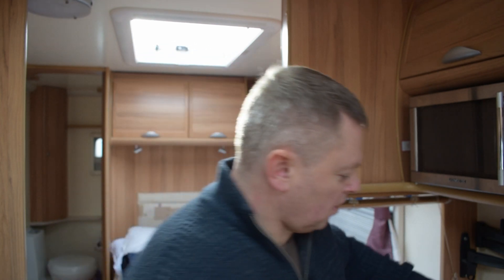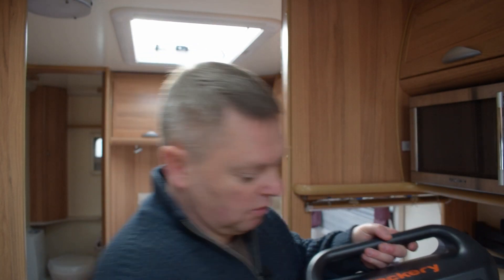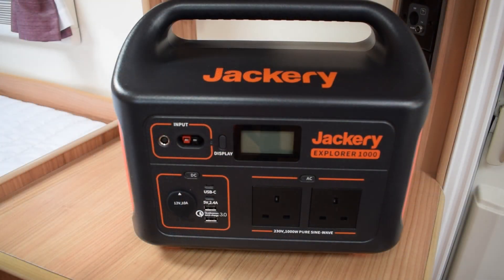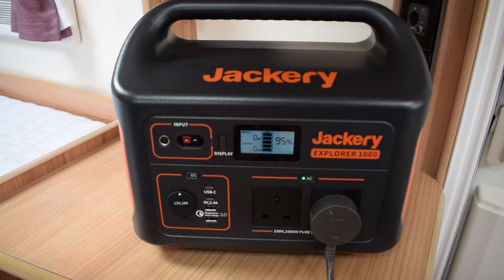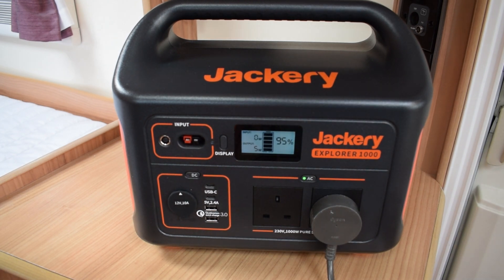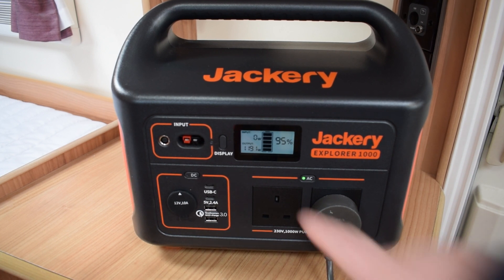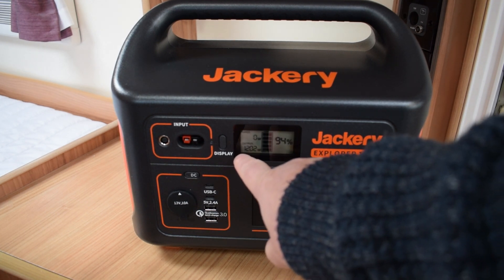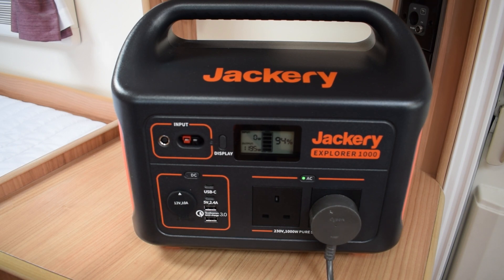Getting our caravan ready for winter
It's that time of year when we start getting the Caravan ready for winter.
I used the Jackery Explorer 1000 to power our Dyson to help the cleaning process.

Jackery Links for Black Friday 2022
Jackery Amazon Store

Martin, Angela & Molly

Equipment

Hohem isteady Pro
Rode Video micro mic
Saramonic SR-XM1 mic
Smatree Extendable Selfie stick
Ulanzi Multifunctional case for Hero 5
Ulanzi Rechargable LED Video Light
Sandisk 32gb Micro SD
Smatree Battery Pack and charger